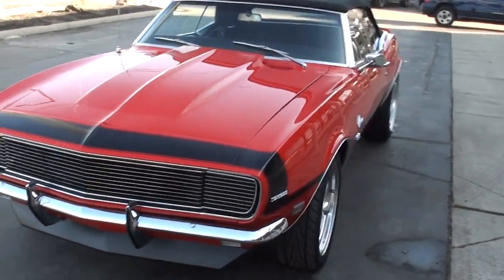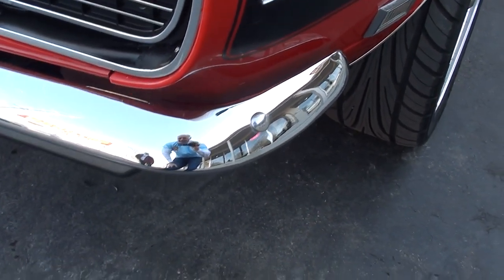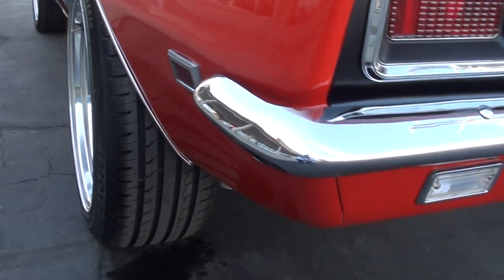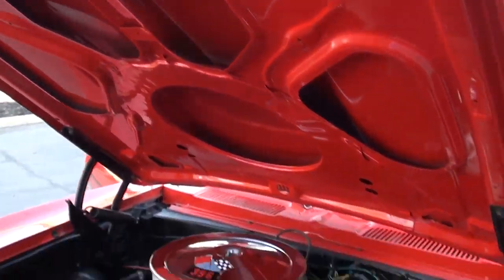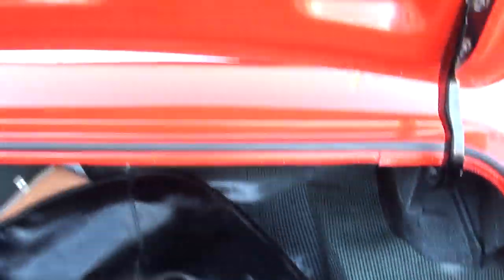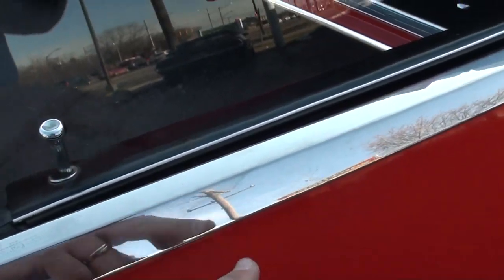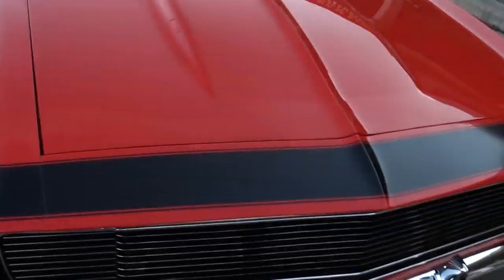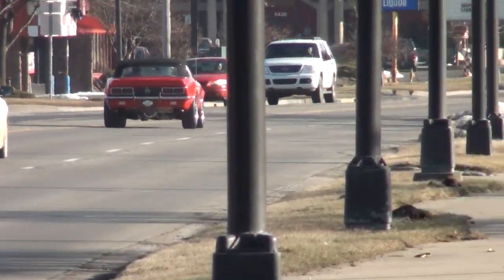1968 Chevrolet Camaro RS/SS Convertible $42,900.00